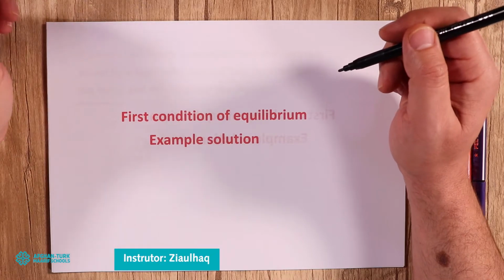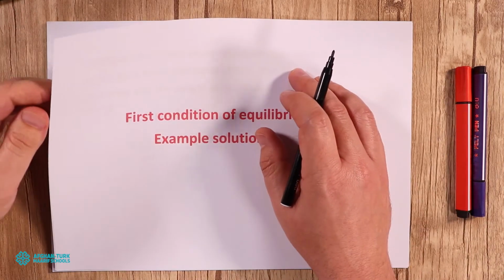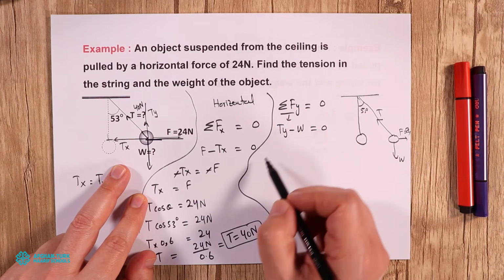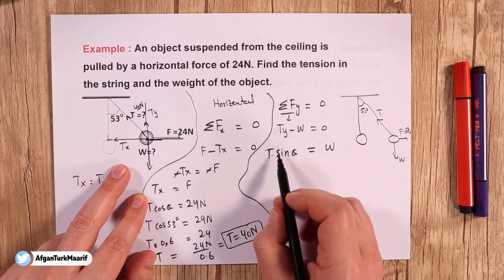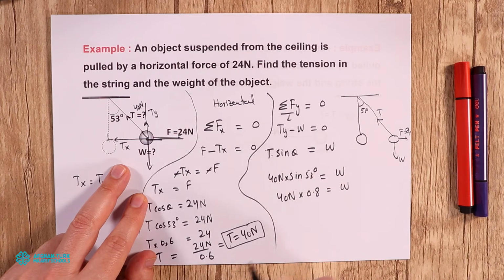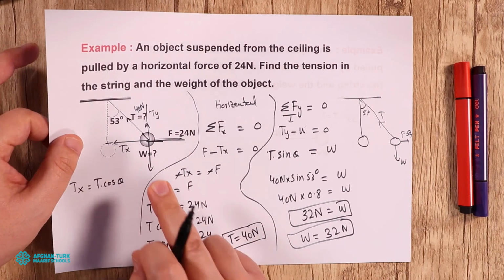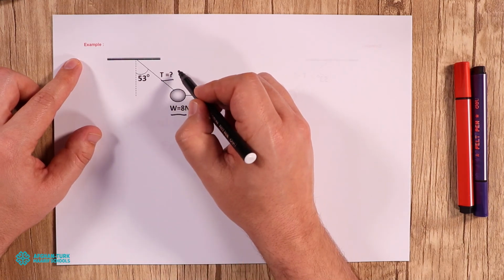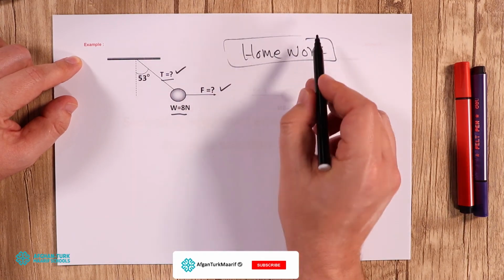Physics 11 | First Condition for Equilibrium Example Solution